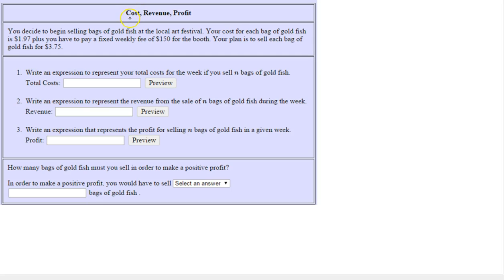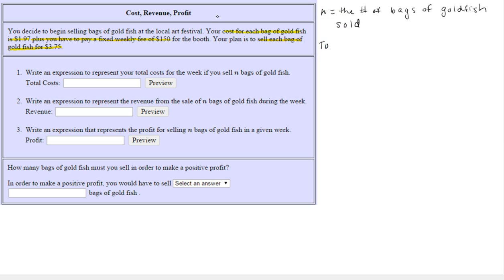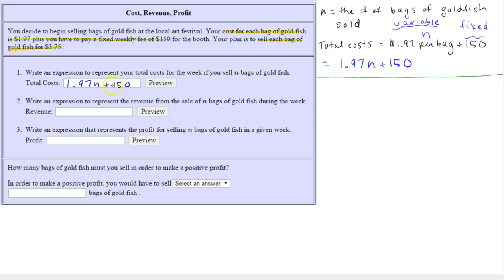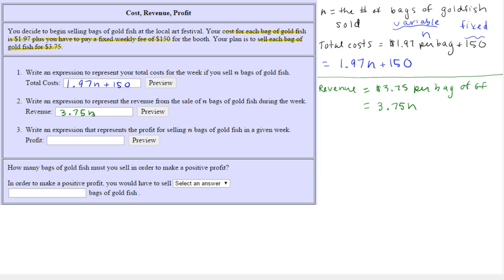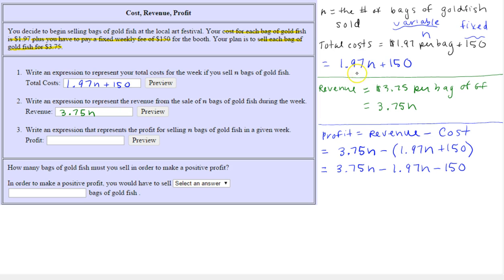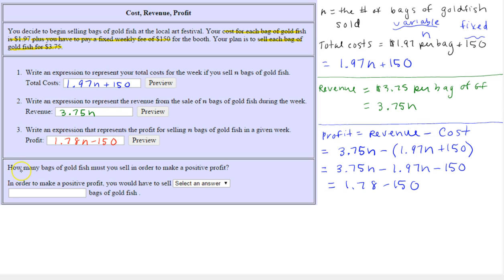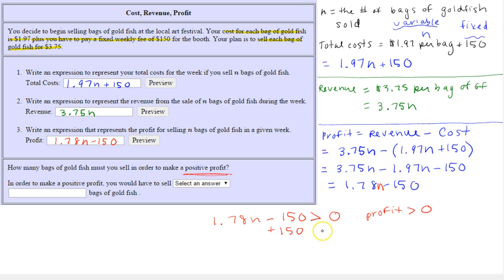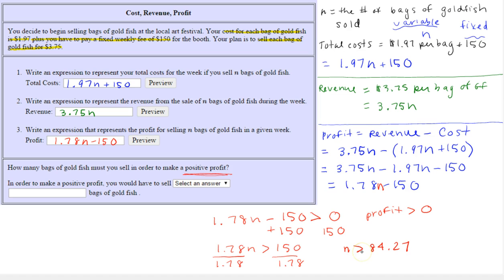Algebraic Structures Unit 4 Homework Problem 14